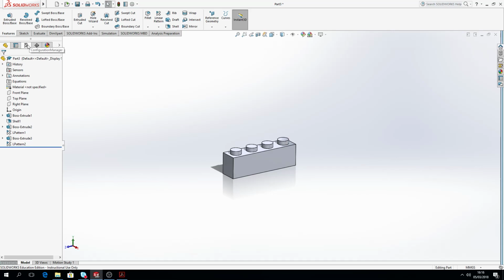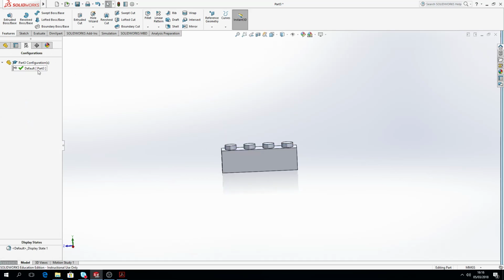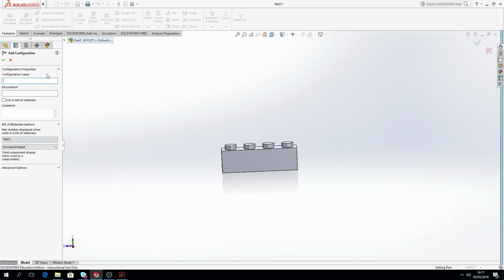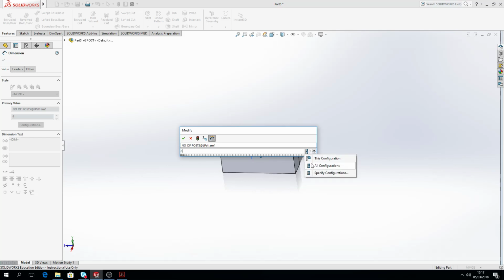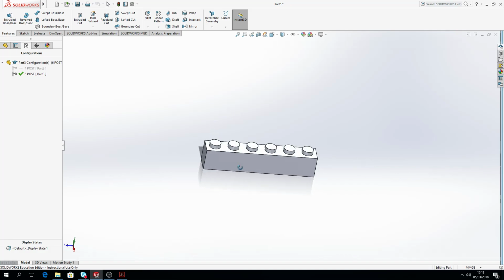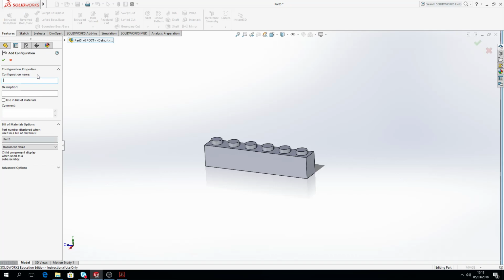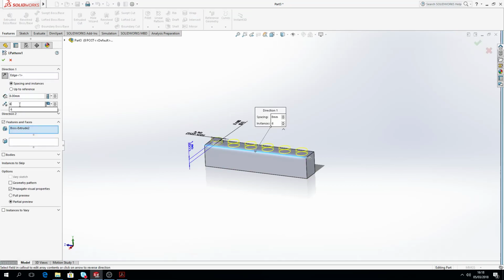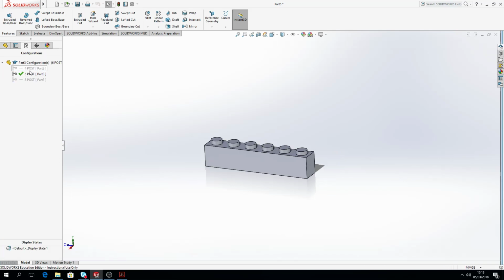Configurations Part 1